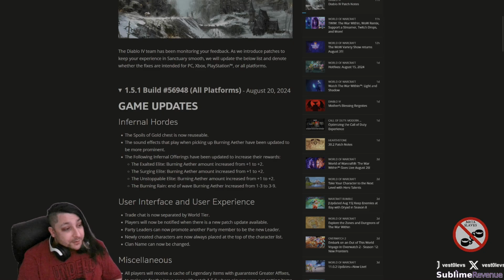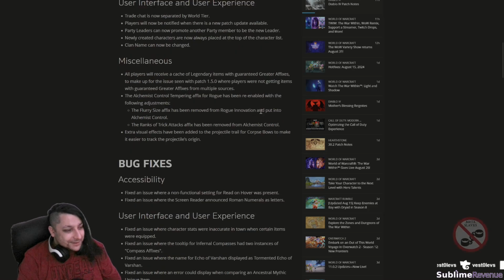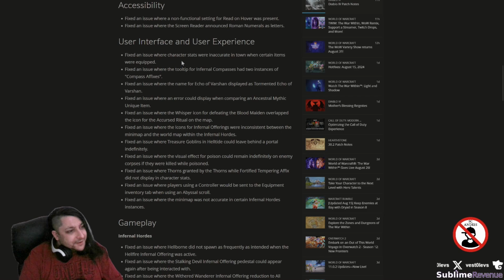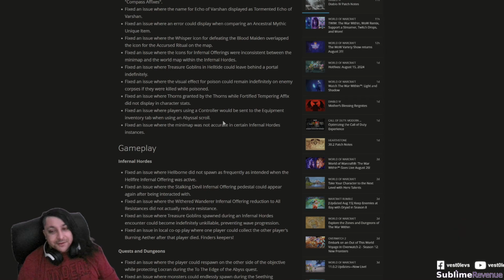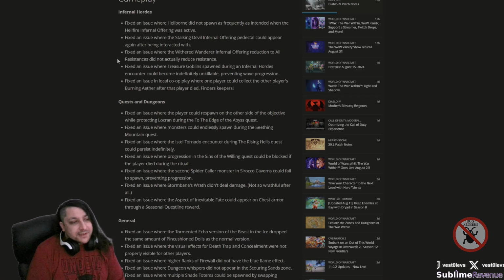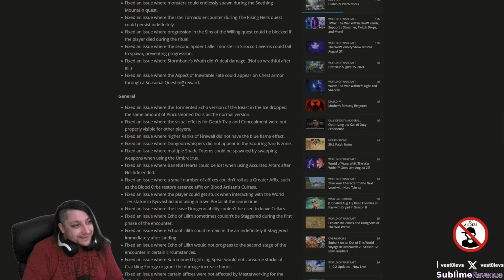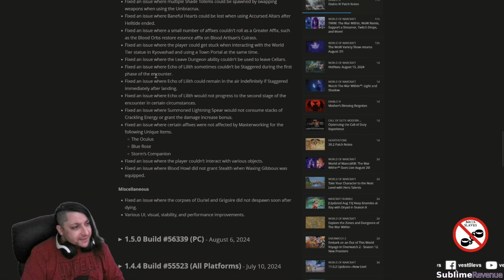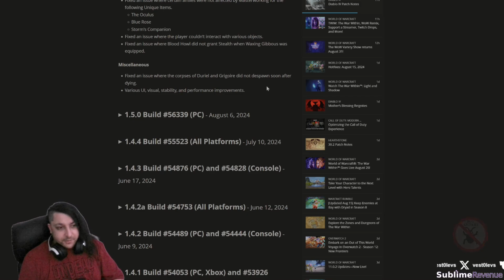Zeiss Comments: Diablo IV Patch 1.5.1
Zeiss comemnts the latest DiabloIV Season5 patch 1.5.1. Kind of tired after 11 hour stream, but who cares... Enjoy!

for a chance to win a PlayStation 5!
for a chance to win a Xbox Series X!